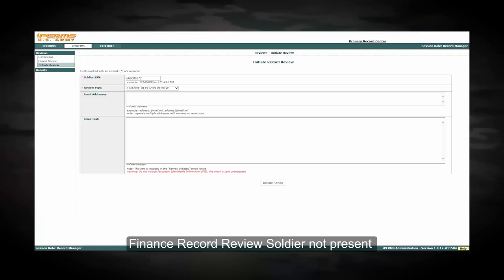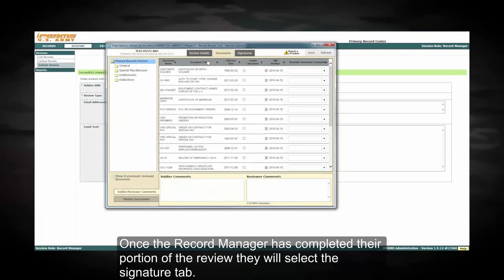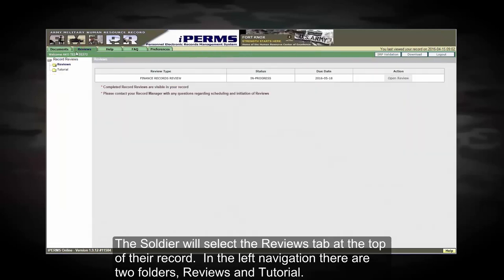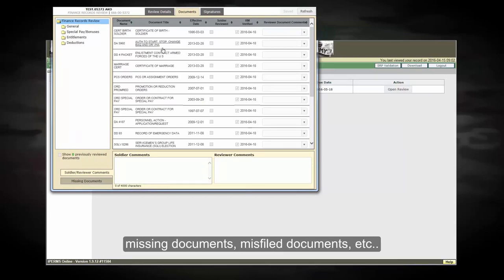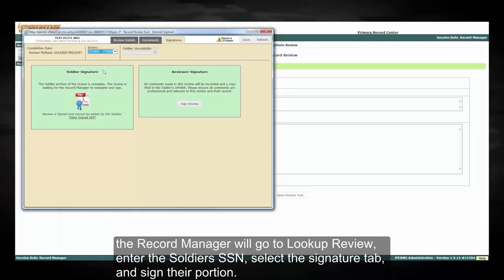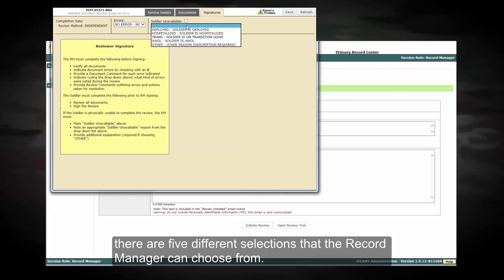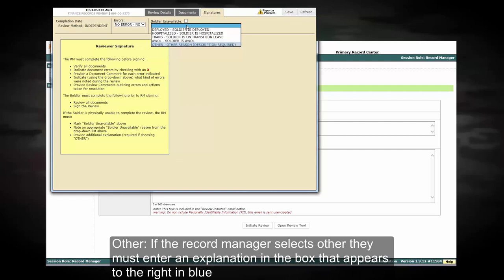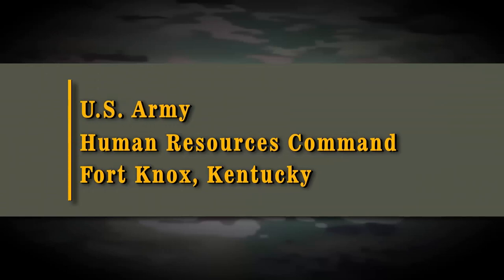Conducting a Finance Review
A brief demo from the iPERMS team at HRC to show Records Managers how to conduct Finance Records Review with the Soldier not present.